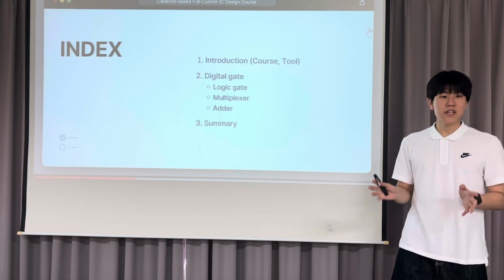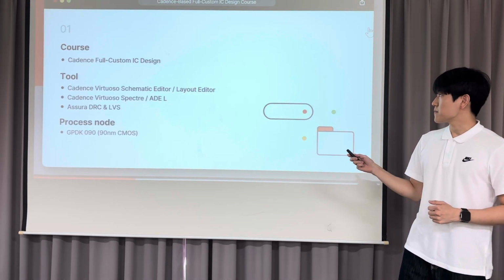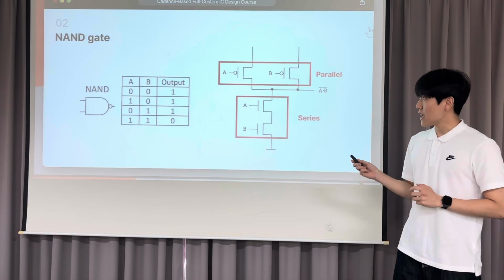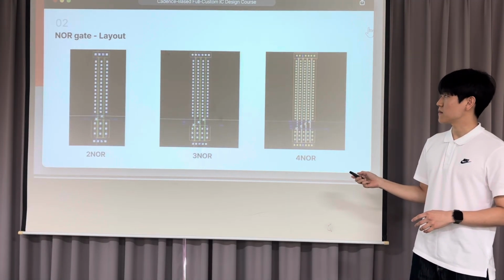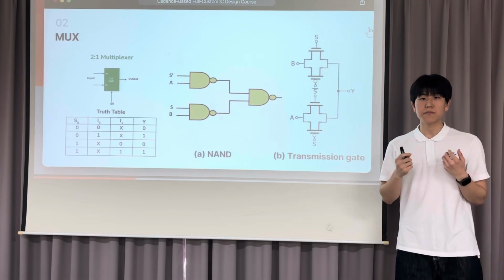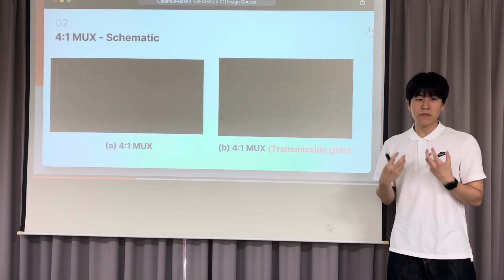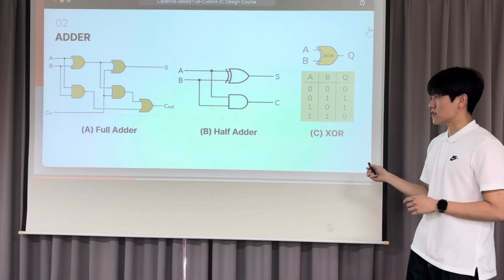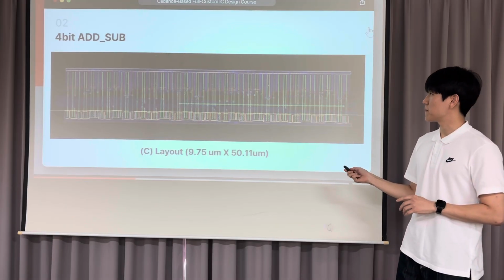Cadence Full-Custom IC Designer Course 최종 발표 영상